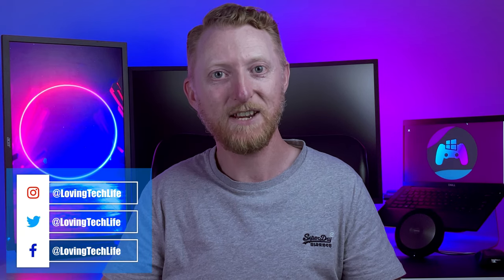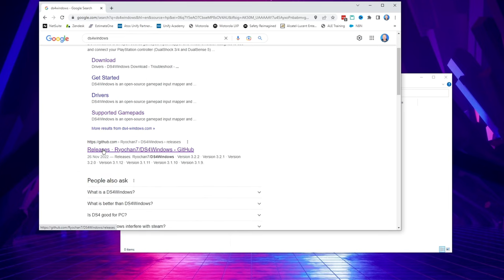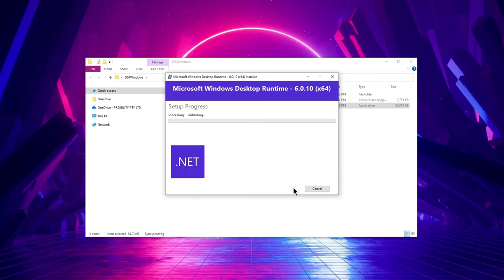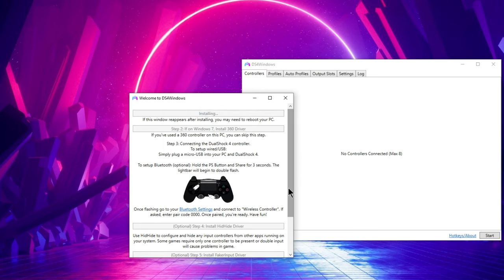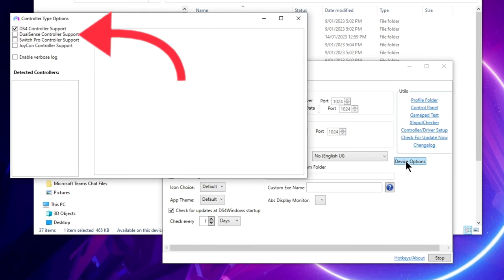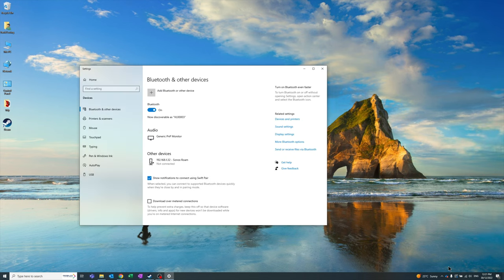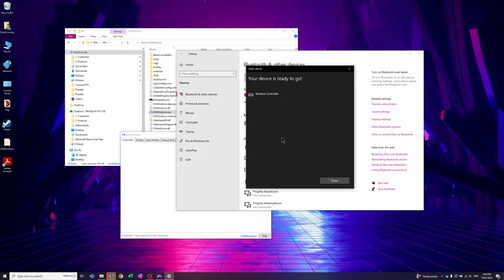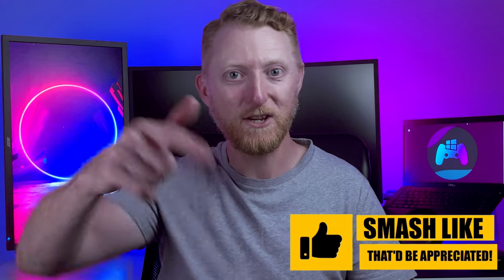DS4Windows: Connect a PS5 Controller to PC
In this video: how to connect a PS5 controller to a PC using DS4Windows.
✅TP-Link WiFi 6 AX3000 PCIe WiFi Card for PC
✅TP-Link USB Bluetooth 5.0 Adapter
✅ASUS USB-BT500 Bluetooth 5.0 USB Adapter
✅ DualShock 4 Wireless Controller for PlayStation 4

📒 Show Notes  📒

Elevate your videos with high-quality music that sets the perfect mood and enhances your storytelling.

By clicking the link above, you can sign up for a free month trial and explore a vast library of tracks across various genres and moods.

1️⃣ Unlimited Access: Enjoy unlimited downloads from a constantly expanding music catalog, ensuring you'll always find the right track for your videos.

4️⃣ Customizable Playlists: Create personalized playlists and save your favorite tracks to easily access them for future video projects.

About:

DS4Windows | DS5Windows
DS4Windows is an open-source gamepad input mapper and virtual emulator designed to use and connect your PlayStation controller (DualShock 3/4 and DualSense 5) to a Windows 10 & 11 PC.

Get the best gaming experience with state of the art features, gamepad customization and less input latency on a PS3/PS4/PS5 Controller.

DualSense
The DualSense (CFI-ZCT1W) is the PlayStation 5's controller and was unveiled on April 7, 2020. It is based on the DualShock 4 controller that came before it but with an evolution to its design and capabilities influenced by discussions with game designers and players.

There are several differences in the DualSense that sets it apart from previous DualShock controllers:

The DualSense supports vibrotactile haptic provided by voice coil actuators integrated in the palm grips, and force feedback for the Adaptive Triggers provided by two DC rotary motors.[58] The actuators in the hand grip able to give varied and intuitive feedback about in-game actions for example, in a sandstorm, you can feel the wind and sand, and the motors in the Adaptive Triggers supporting experiences such as virtually drawing an arrow from a bow.
The DualSense has a two-tone coloring scheme (primarily white with black facing) and monochrome action buttons, marking the first time the action buttons for a standard PlayStation controller are not colored, although Sony's handheld consoles, the PlayStation Vita and PlayStation Portable, both had monochrome buttons. It incorporates a more ergonomic design that is noticeably bigger, rounder, and heftier than the DualShock 4.[59] The light bar has been moved from the top of the controller to the horizontal edges of the touchpad, with player number instead being indicated by an array of 5 LEDs below the touchpad. The "Share" button has been replaced with "Create" with an expanded focus on creating content to share with others.[60]
The controller speaker has been improved, now providing a clearer sound. The controller now also features a dual-microphone array, allowing players to communicate with each-other without requiring the use of an external headset.